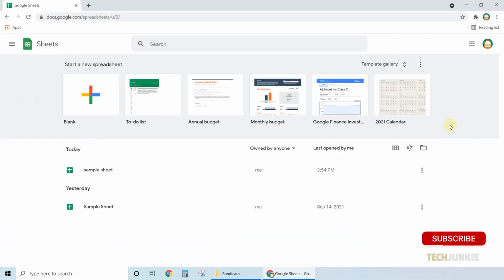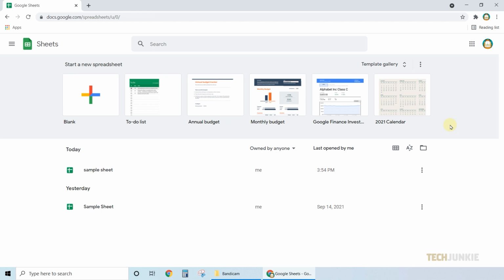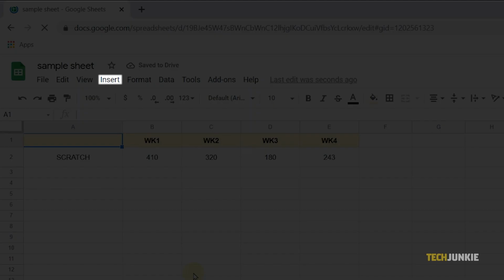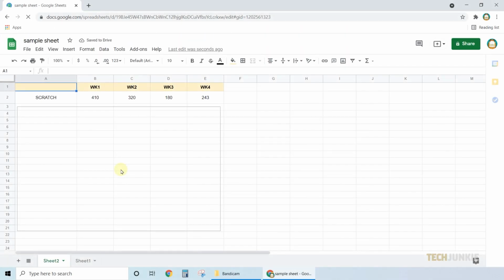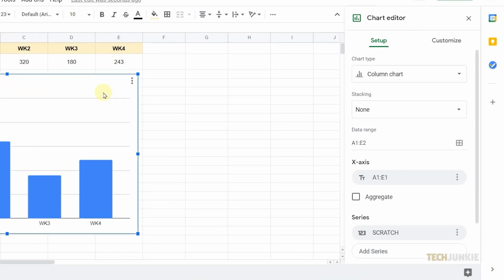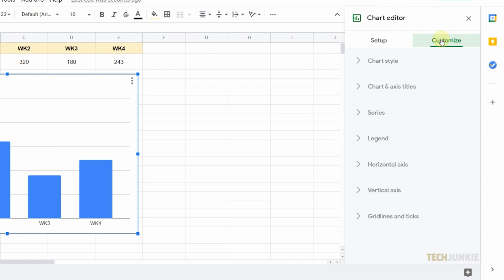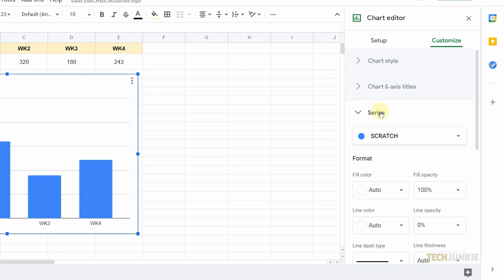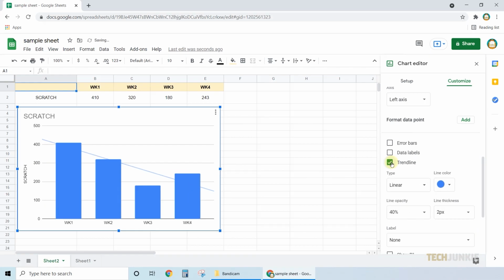How to Add a Trendline to Google Sheets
If you need to visually present your data on google sheets, you’re best off making charts on the program. If you need one, here’s how you can add a trendline to your chart!